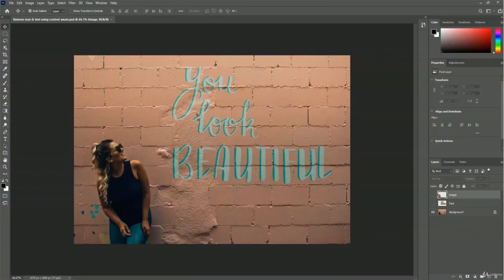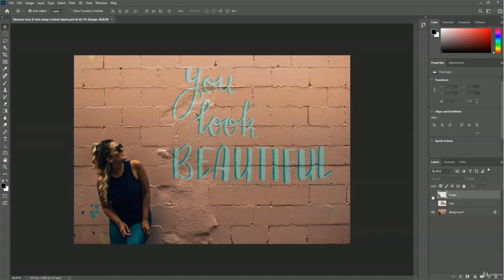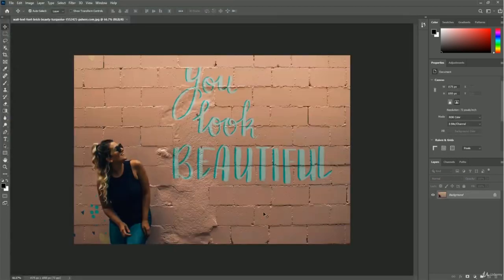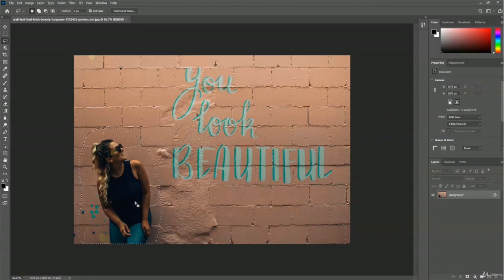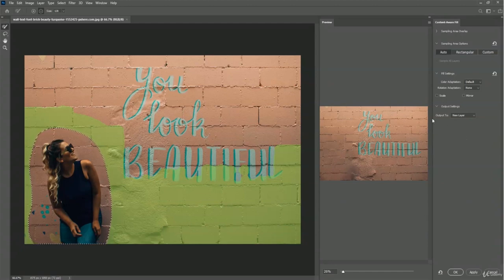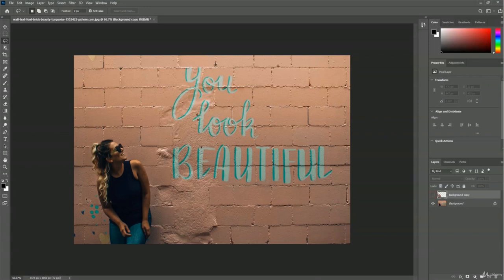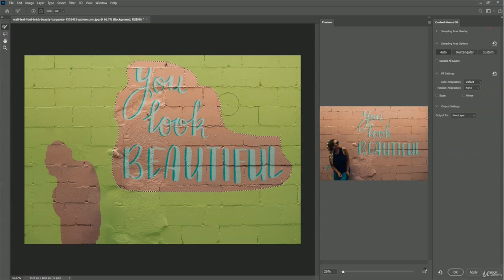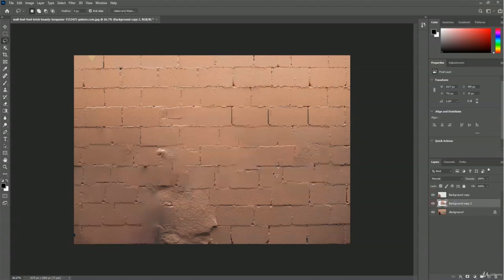Remove Man & Text Using Content Aware - Photoshop CC Masterclass #9